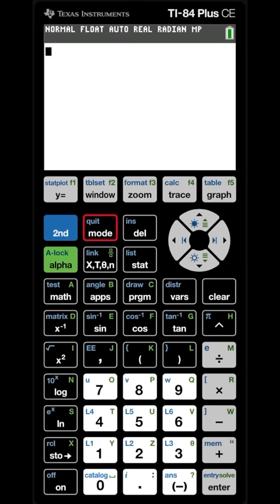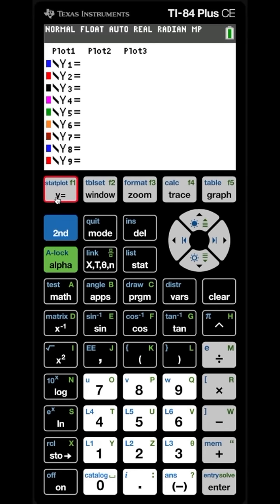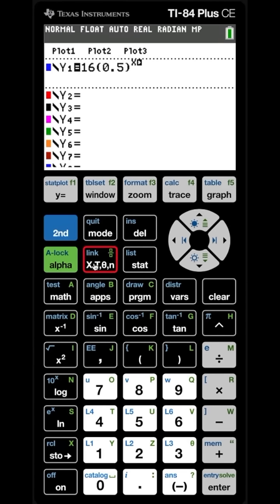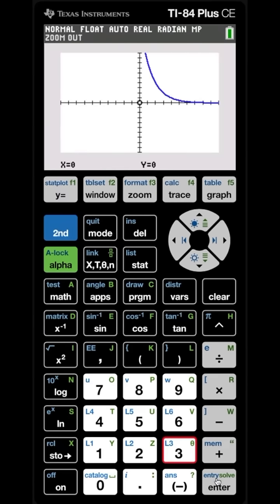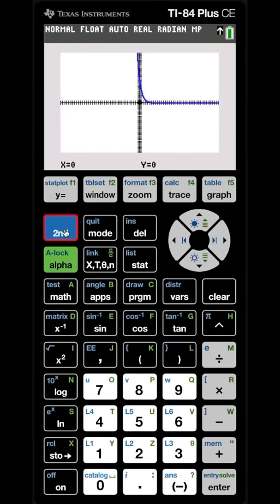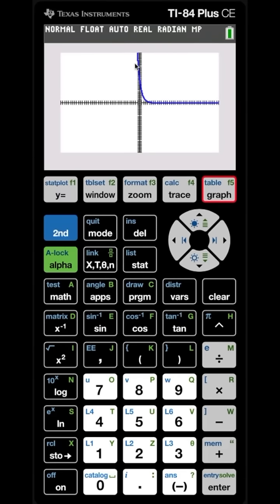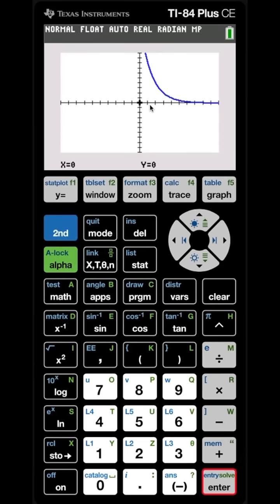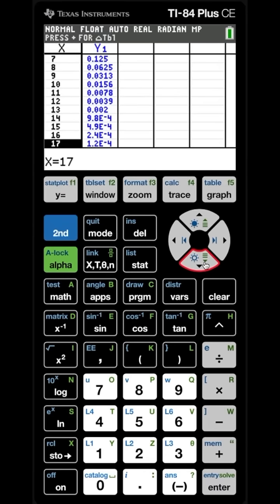2024 Algebra 1 EOC - Problem 11